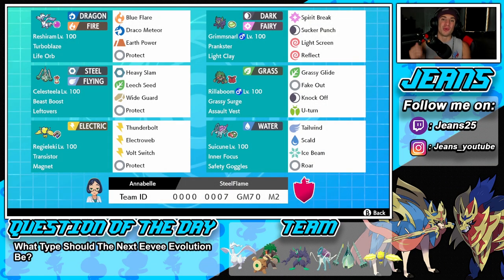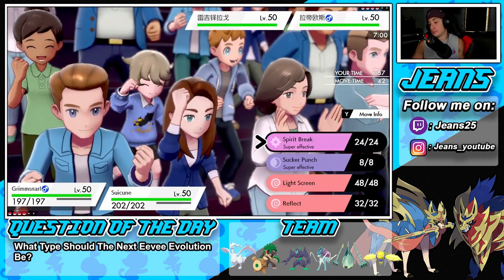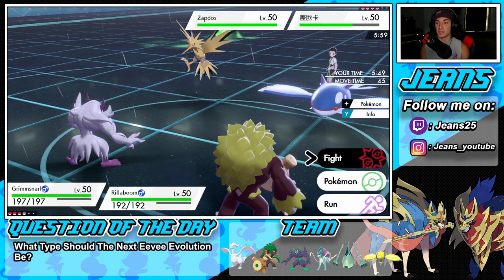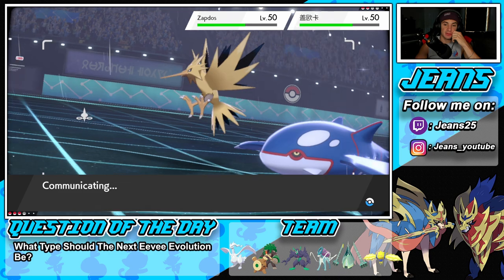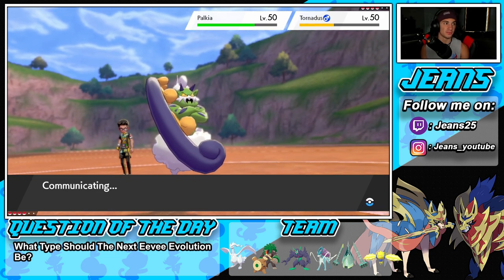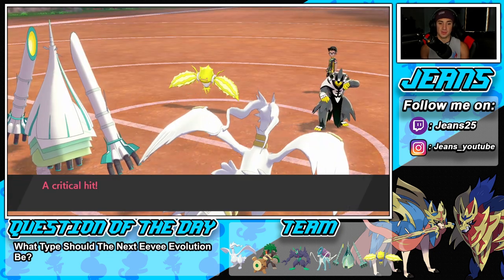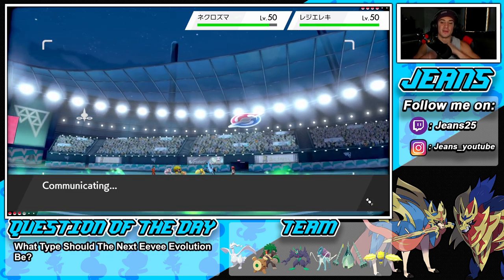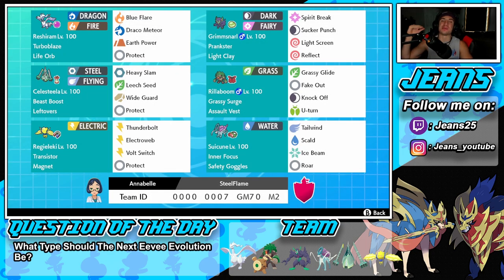The BEST RESHIRAM TEAM Right Now! - Pokémon Sword and Shield Competitive Ranked Double Battles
Team Code: 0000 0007 GM70 M2

Team:
Reshiram @ Life Orb
Ability: Turboblaze
Level: 50
Shiny: Yes
EVs: 188 HP / 12 Def / 164 SpA / 108 SpD / 36 Spe
Modest Nature
IVs: 0 Atk
- Blue Flare
- Draco Meteor
- Earth Power
- Protect

Ability: Prankster
Level: 50
Shiny: Yes
EVs: 212 HP / 4 Atk / 140 Def / 116 SpD / 36 Spe
Careful Nature
- Spirit Break
- Sucker Punch
- Light Screen
- Reflect

Celesteela @ Leftovers
Ability: Beast Boost
Level: 50
Shiny: Yes
EVs: 156 HP / 172 Atk / 92 Def / 68 SpD / 20 Spe
Careful Nature
- Heavy Slam
- Leech Seed
- Wide Guard
- Protect

Ability: Grassy Surge
Level: 50
Shiny: Yes
EVs: 132 HP / 196 Atk / 4 Def / 92 SpD / 84 Spe
Adamant Nature
- Grassy Glide
- Fake Out
- Knock Off
- U-turn

Suicune @ Safety Goggles
Ability: Inner Focus
Level: 50
Shiny: Yes
EVs: 212 HP / 92 Def / 4 SpA / 116 SpD / 84 Spe
Calm Nature
IVs: 0 Atk
- Tailwind
- Scald
- Ice Beam
- Roar

Regieleki @ Magnet
Ability: Transistor
Level: 50
Shiny: Yes
EVs: 44 HP / 180 Def / 236 SpA / 4 SpD / 44 Spe
Modest Nature
IVs: 0 Atk
- Thunderbolt
- Electroweb
- Volt Switch
- Protect

CloverBells Series 10 Reshiram Team that we show off in Ranked battles!.

GAME INFO
Name: Pokemon Sword and Pokemon Shield
Developer: Game Freak
Publisher: The Pokemon Company, Nintendo
Platforms: Nintendo Switch
Release Date: November 14, 2019